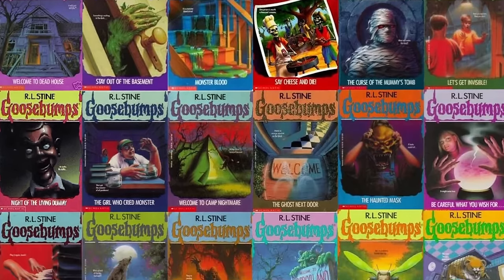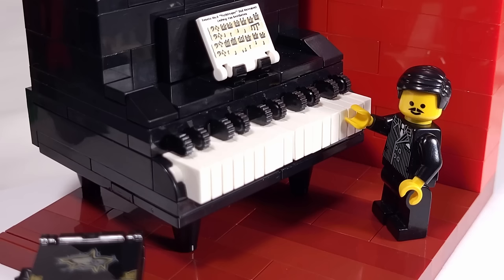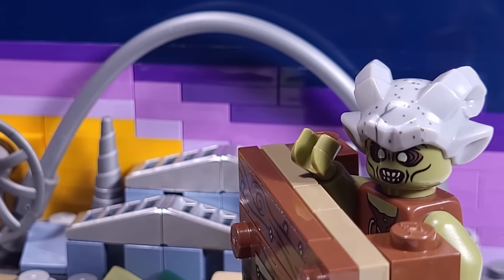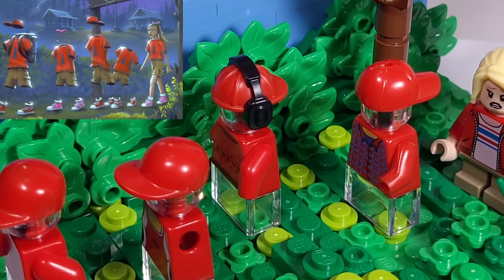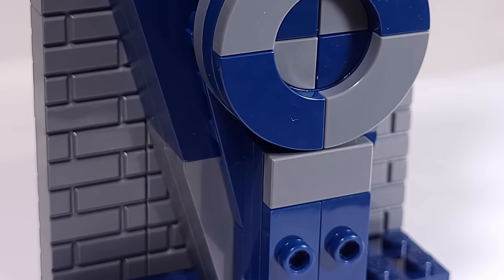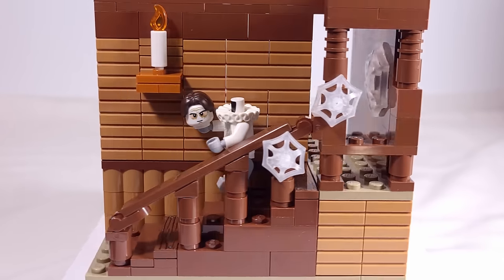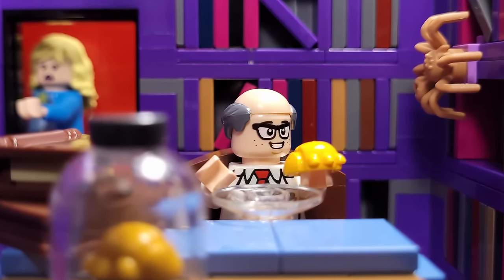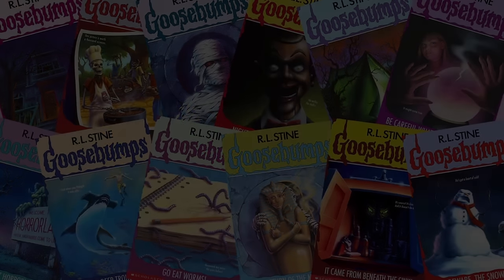I Made Classic Goosebumps Books Into Lego - Episode 2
I turn Goosebumps books into Custom Lego models.

Nostalgia 90s Goosebumps Lego Custom Slappy Horrorland Spooky Creepy Scary